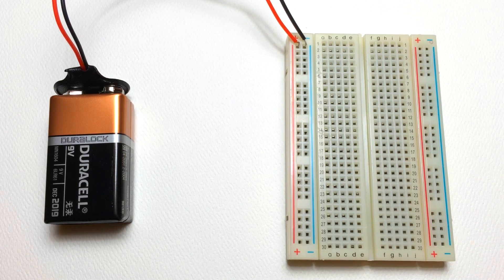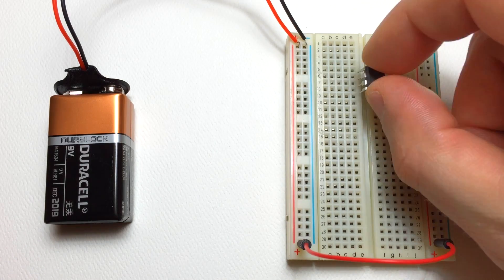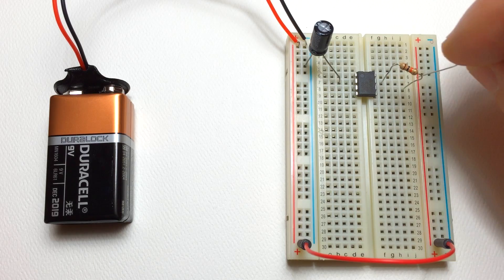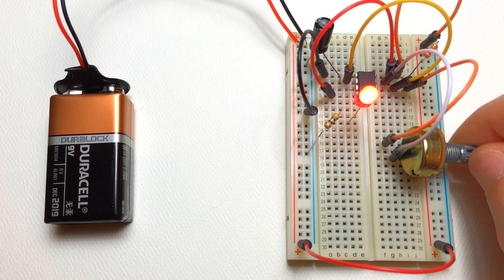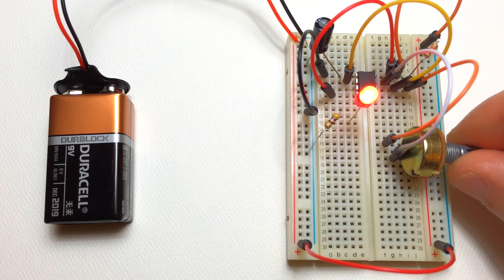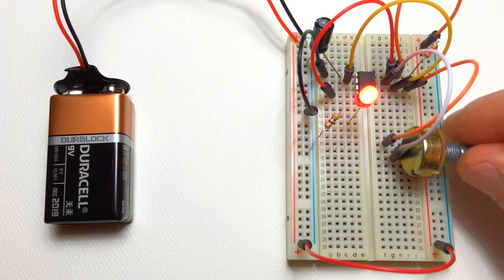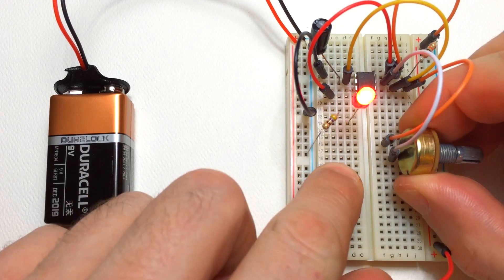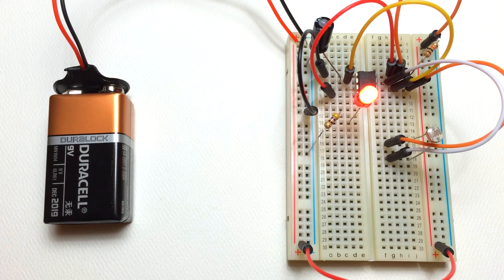The 555 Timer in Astable Mode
The 555 timer in astable mode can make an LED flash on and off at a pre-determined frequency. It can also be used to generate tones of different frequencies when connected to a passive buzzer. In this video, we will set up the 555 timer in astable mode and make an LED flash with an adjustable rate.